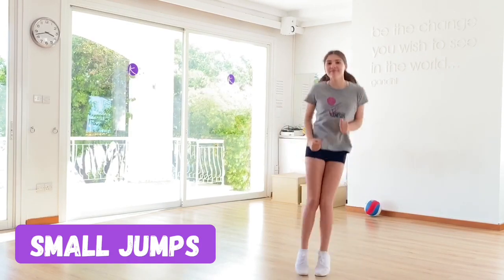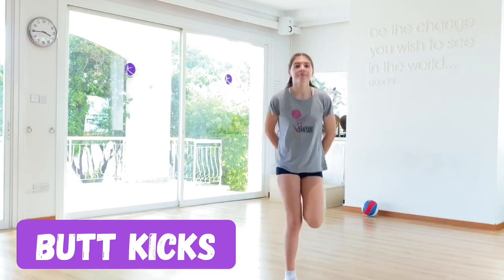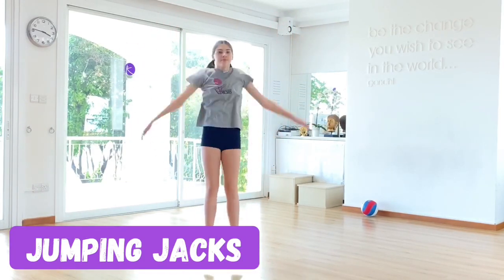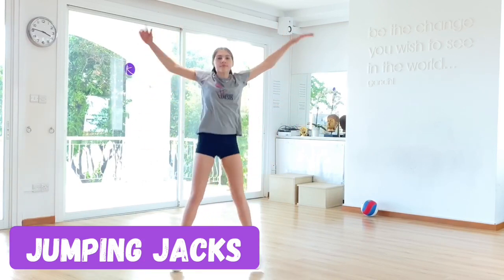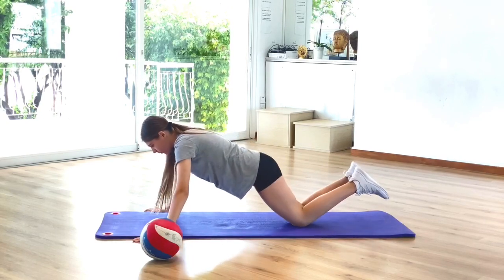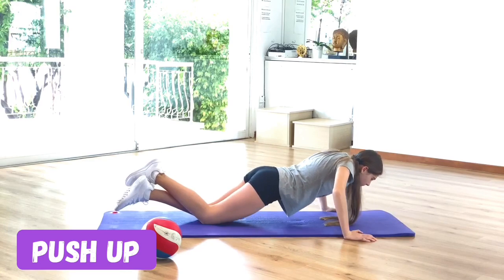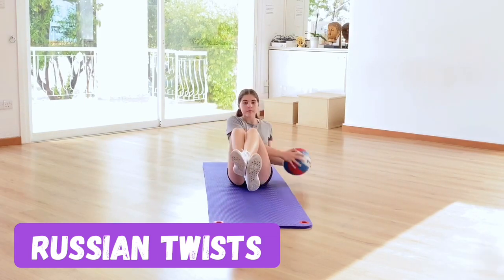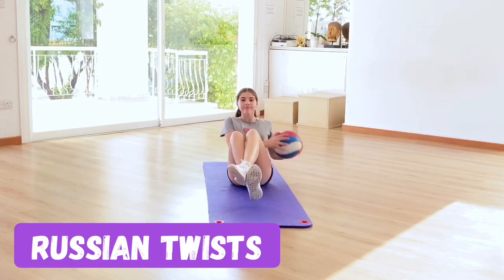Get Fit with Savannah | Volleyball Workout Part 1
Our Little Fitness Superstar is Back!

Savannah loves Volleyball and at the Moment she can’t train with all her friends so Instead she’s put together all her Favourite Exercises that will help keep the Kids Fit, Healthy & Having Fun!

You Don’t need a lot of Space or Equipment just a ball and a skipping rope (if you don’t have one at home just do what you can and improvise) so it’s Perfect to do at Home or even outside if you have a Garden, that way you can get your Daily Vitamin D from the Sunshine. A Great way to involve all the Family for 30 minutes of Exercise to Boost your Immune System. Don’t forget to SMILE 😄

As with all exercise programs, when using our exercise videos, you need to use common sense.  To reduce and avoid injury, you will want to check with your doctor before beginning any fitness program.  By performing any fitness exercises, you are performing them at your own risk.  Kristens Studio will not be responsible or liable for any injury or harm you sustain as a result of our fitness program, online fitness videos, or information shared.  Thanks for your understanding

🎵 Track Info:

Title: Baby Don't by Peyruis

🎵 Track Info:

Title: That's Alright by Peyruis